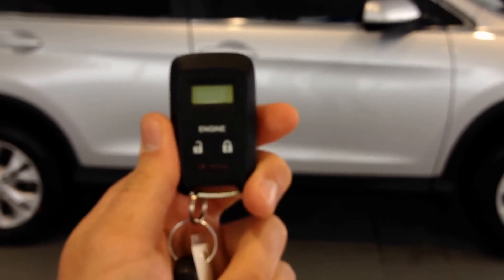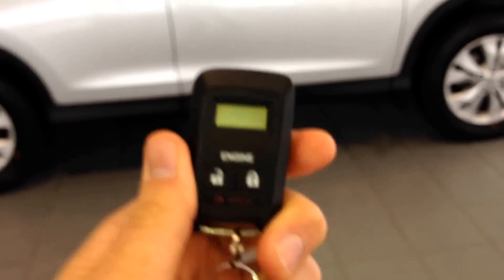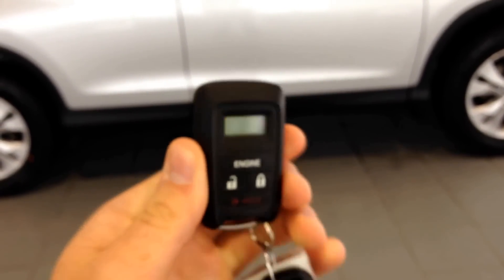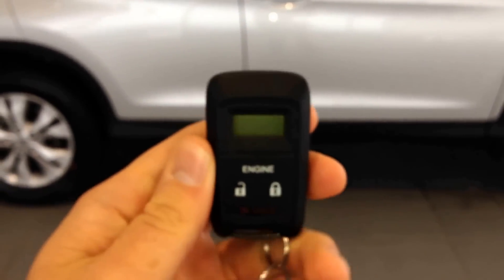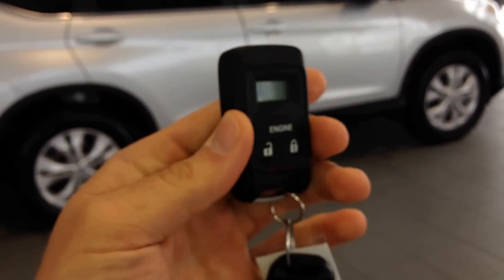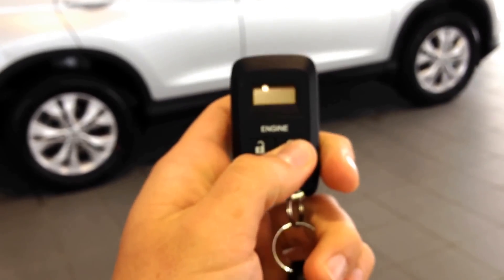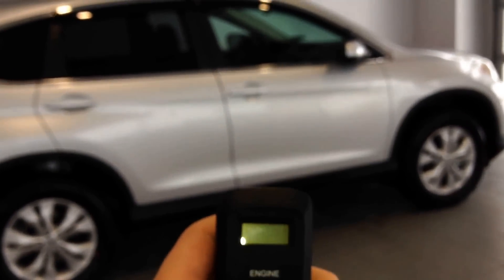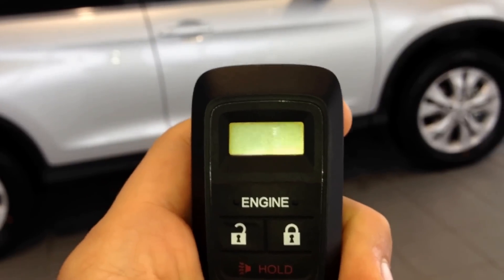2014 Honda CRV EX AWD remote start simple tutorial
Check out the 2015  Honda CRV EX AWD remote start simple tutorial @delaneyhonda
Very simple to use and sure to keep you warm in the winter and cold in the summer!